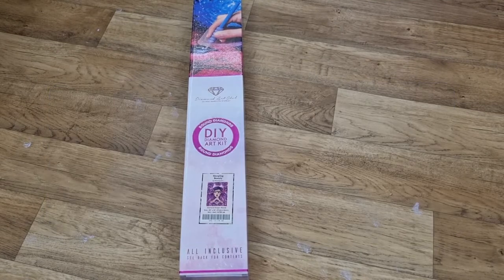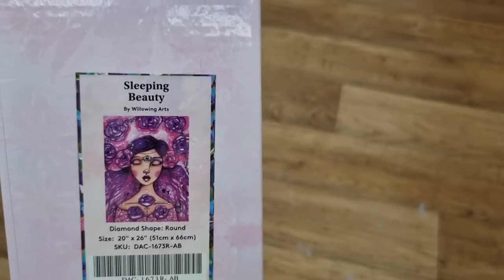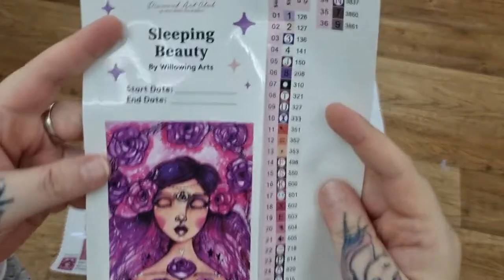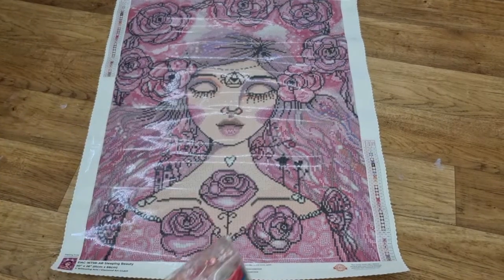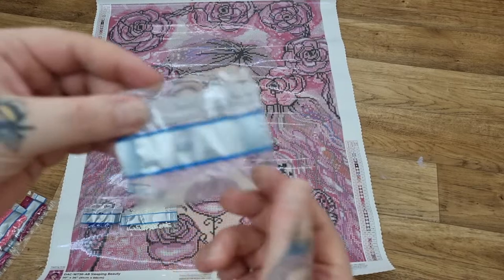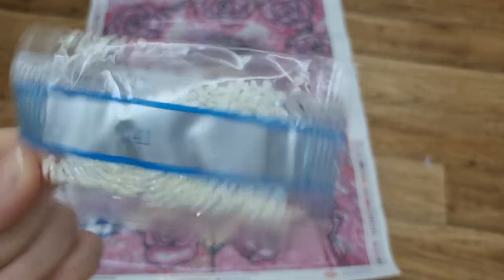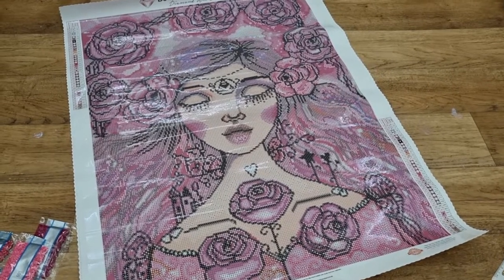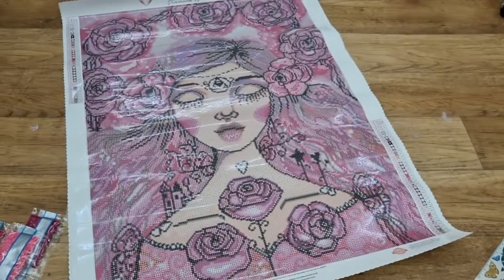Unboxing Diamond Art Club - Sleeping Beauty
Unboxing Diamond Art Club Painting

Sleeping Beauty - Round Drills - 36 Colours with 4ABs  51cm x 66cm
Artist: Willowing Arts
In Stock to Buy - Checked (27th Nov 22), However this is a Final Edition!

Happy Painting :)